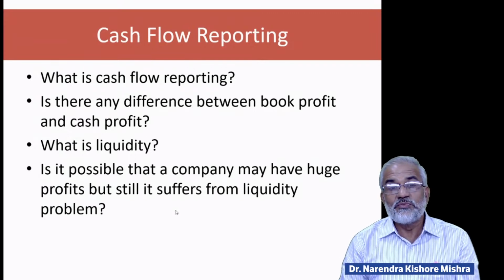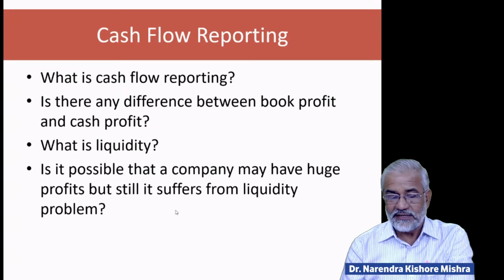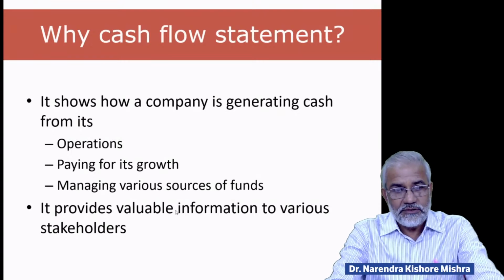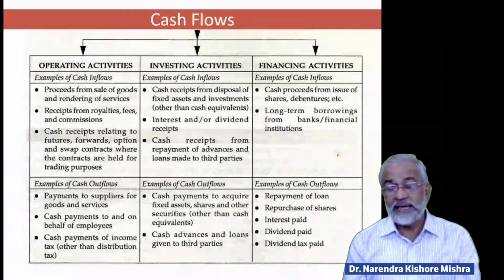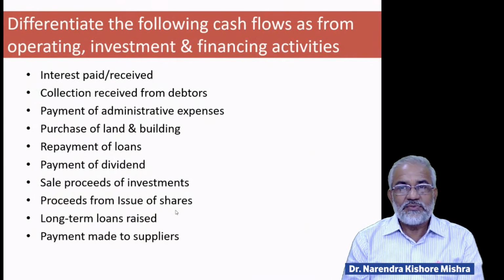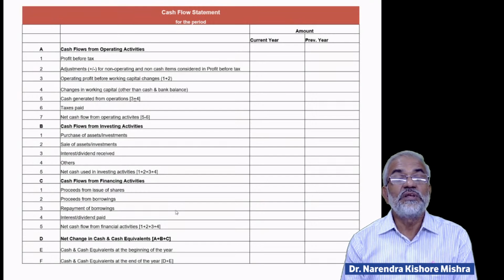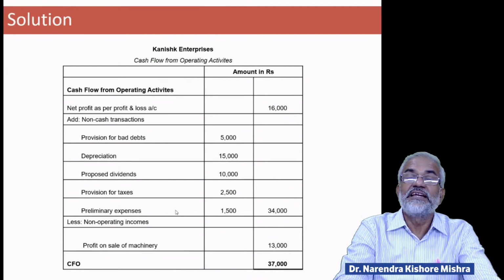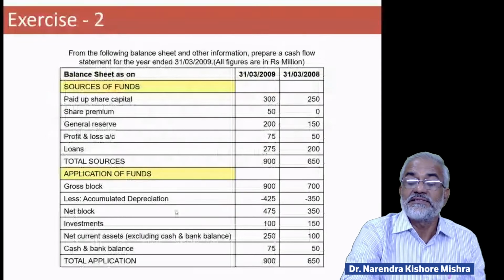Accounting: An Overview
Dr Narendra Kishore Mishra